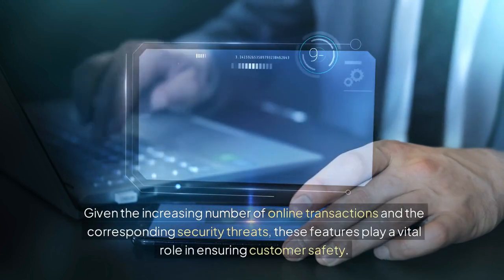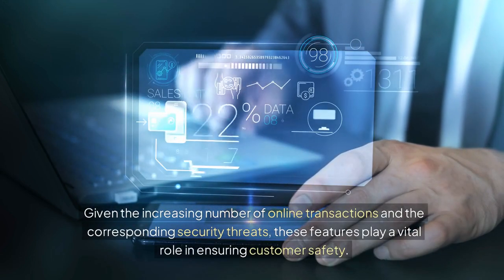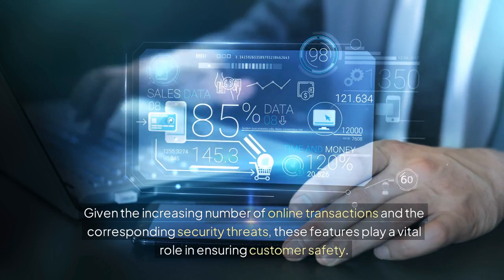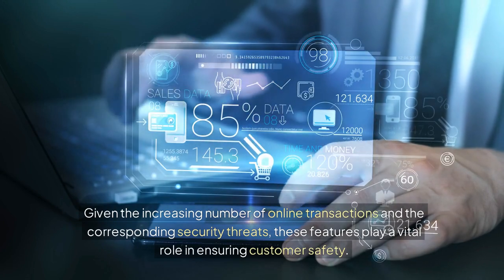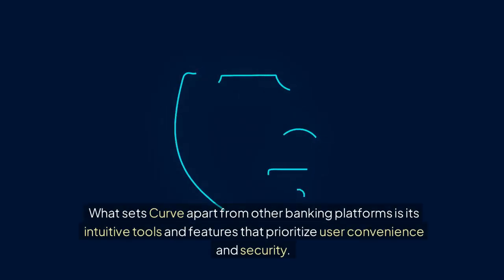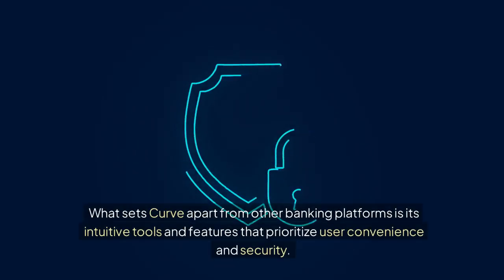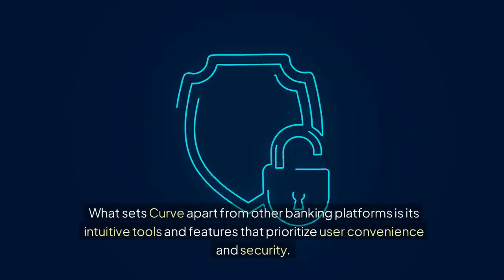Why Curve is Your Trusted Choice for Secure Banking & Transactions!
Explore Curve's enhanced security features that ensure safe and seamless financial management. From the Curve Lock Card to real-time alerts and hidden card numbers for online transactions, Curve offers advanced tools for secure banking. Discover why Curve is trusted by many for its robust protection measures and user-friendly interface. Learn more about how Curve keeps your financial data safe and secure in this comprehensive review.